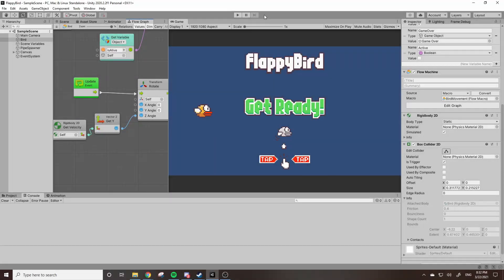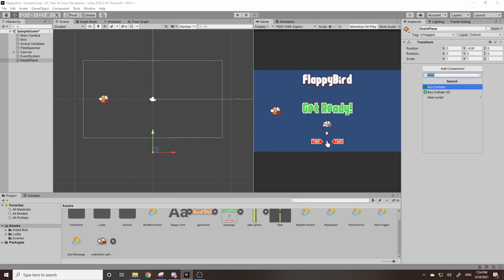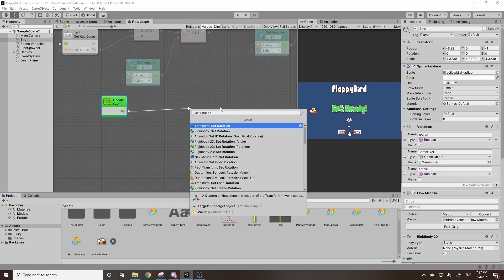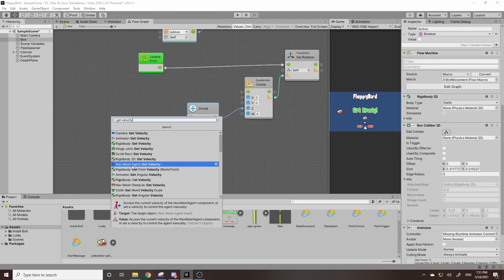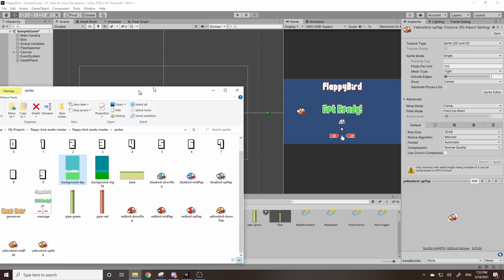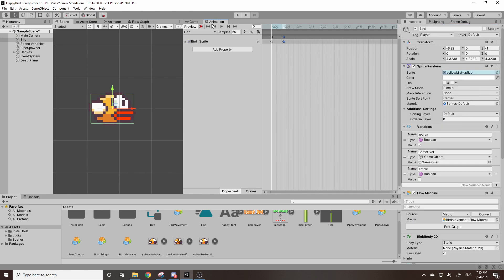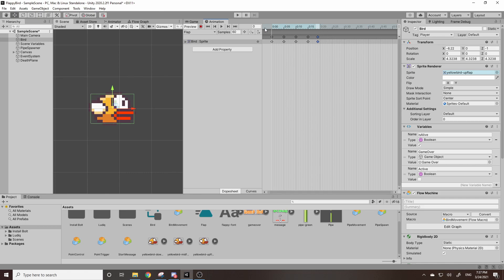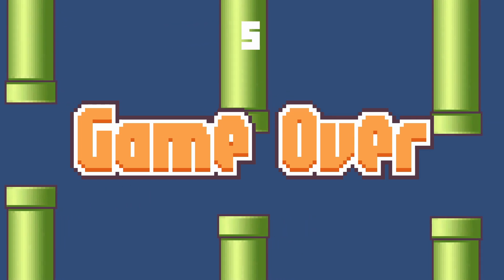Flappy Bird Bolt Tutorial pt. 6 | Animation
Today we add some animations to our bird and make him feel more dynamic.